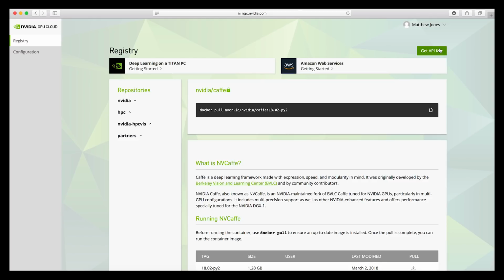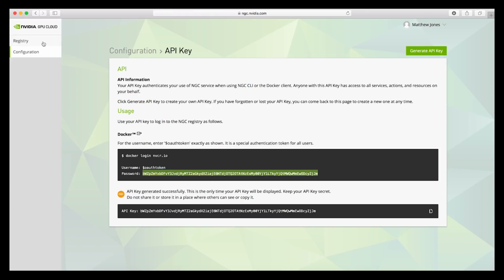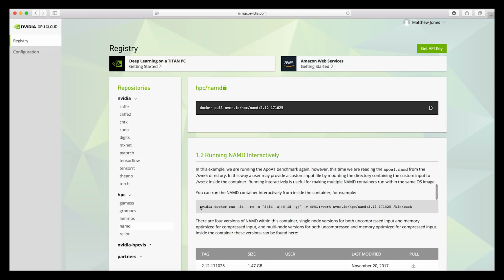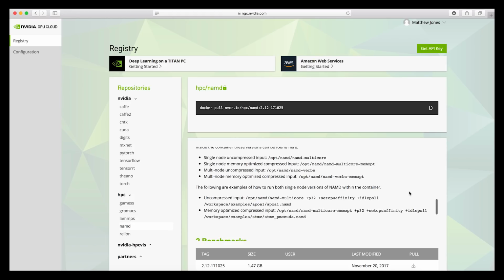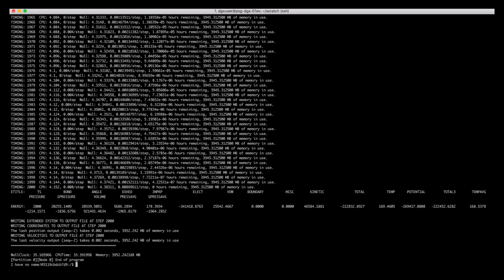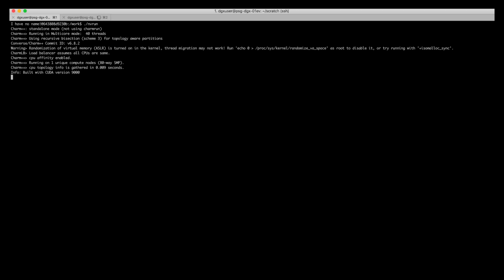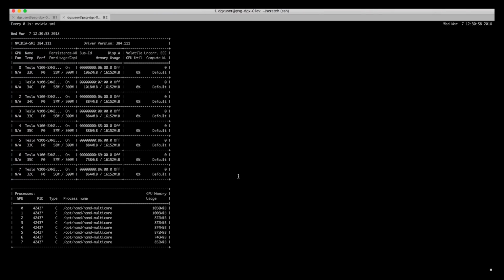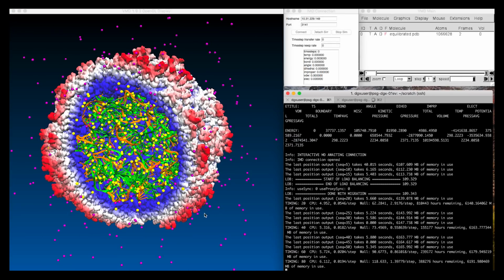Deploy HPC Applications Faster with NVIDIA GPU Cloud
Hear NVIDIA Solutions Architect Matthew Jones demonstrate how to seamlessly pull and deploy an HPC application container from NVIDIA GPU Cloud.